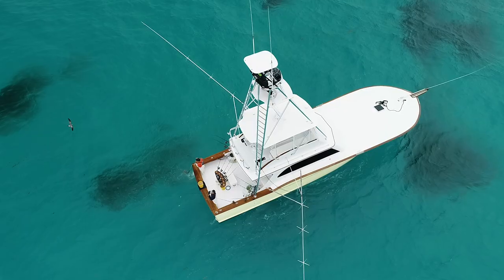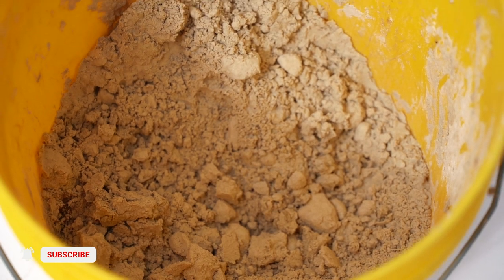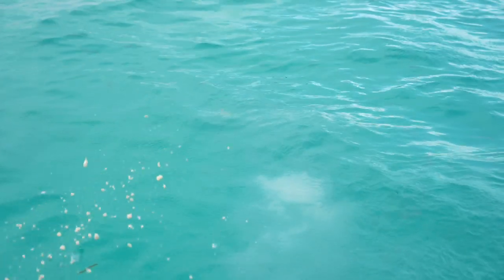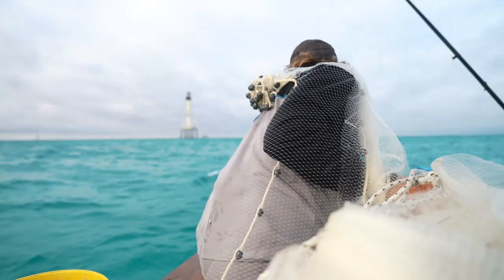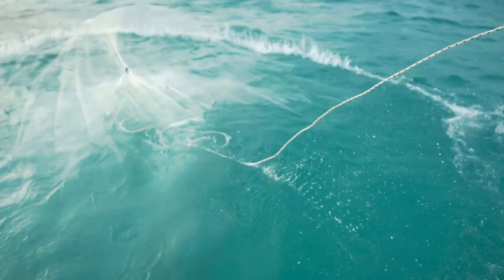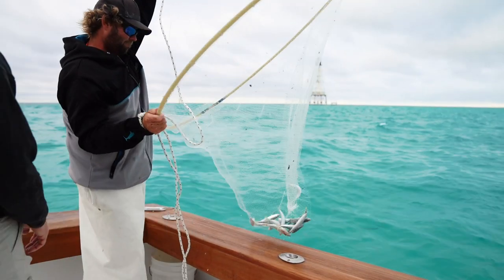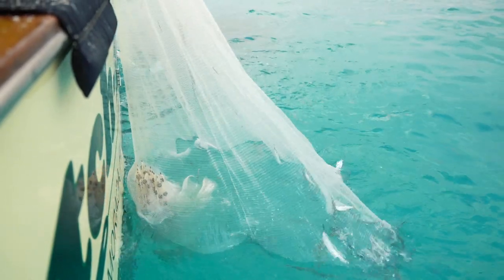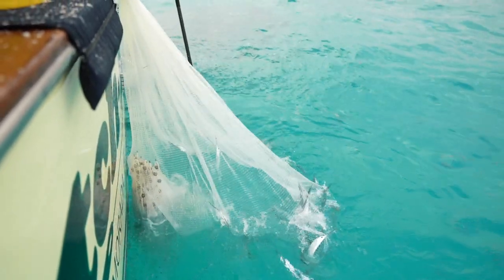How to catch skittish bait offshore - Fishing tips & techniques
When the fish are smart you have to be smarter. In the Florida Keys where the water is practically crystal clear there's a few tricks to the trade when it comes to offshore bait fishing. As the years go on, our fishery continues to get hit harder & harder. Not only have the game fish gotten smarter, but so has the bait. So today we are here to share a simple yet very effective tip that will guarantee you to catch more bait. Follow along with Capt. Rick Stanczyk as he explains the process of clouding up the water with sand in order to temporarily lower the guard of wary bait fish.